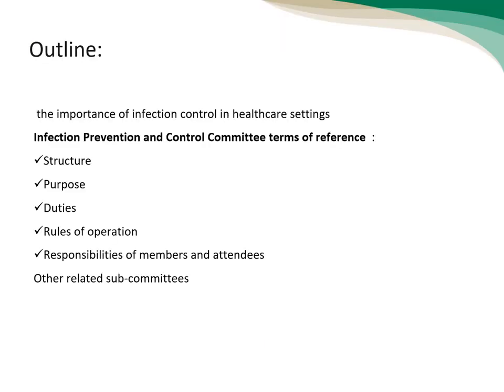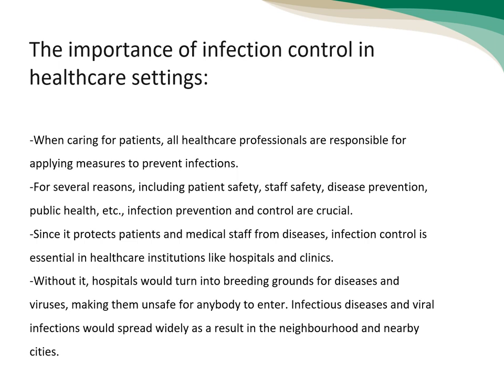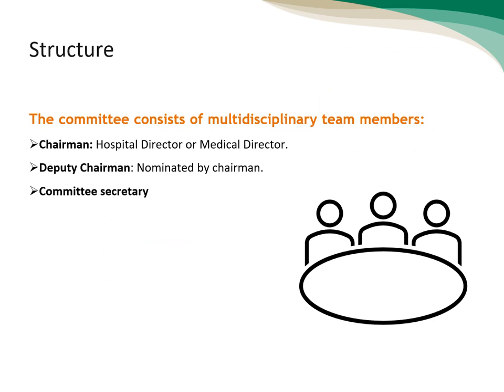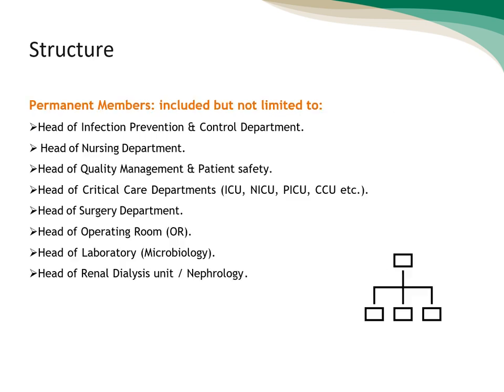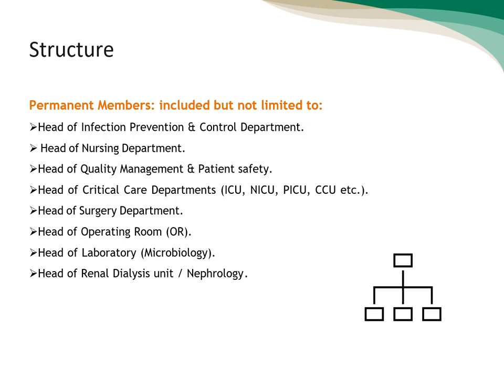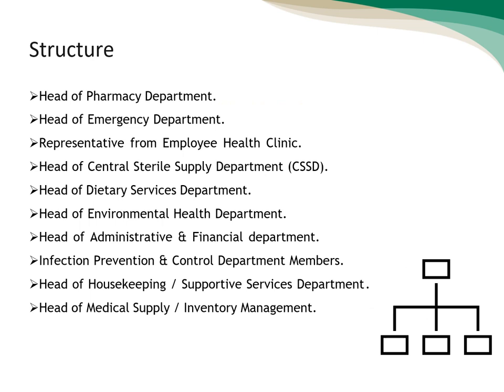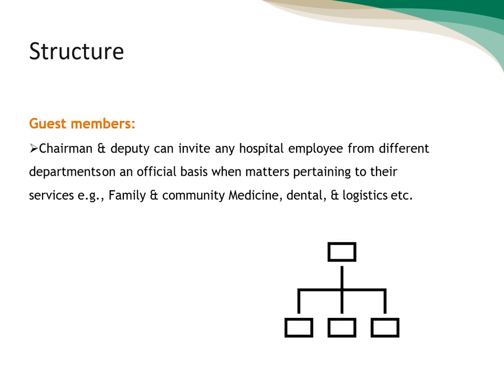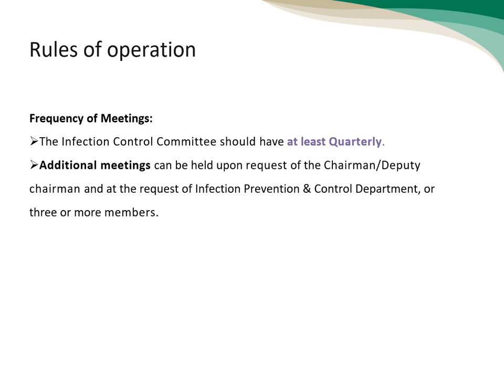Infection Prevention and Control Committee ICOP